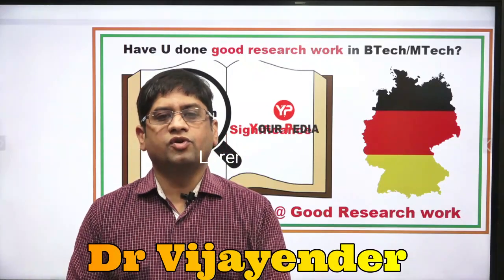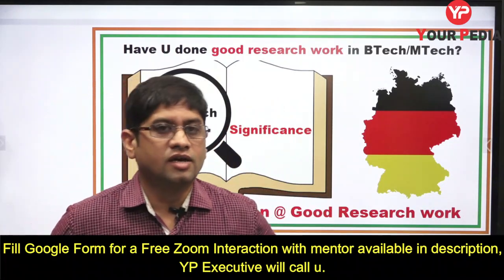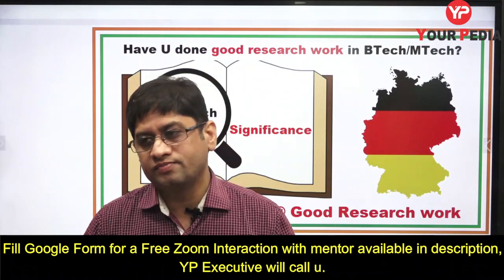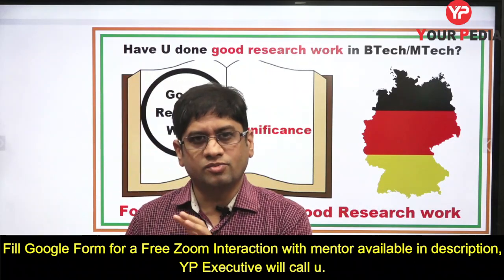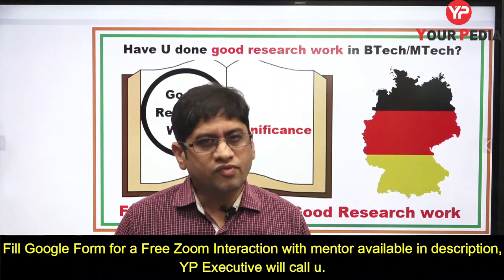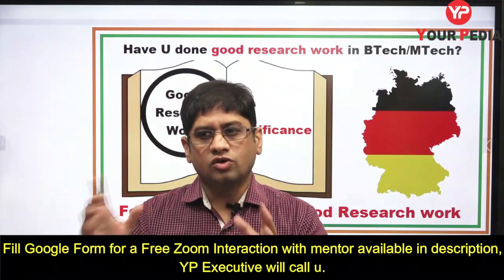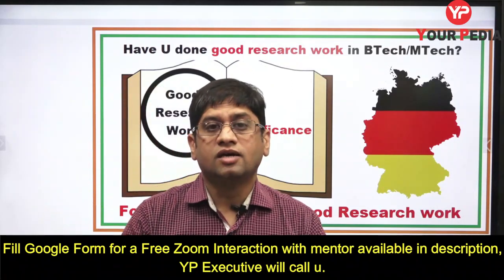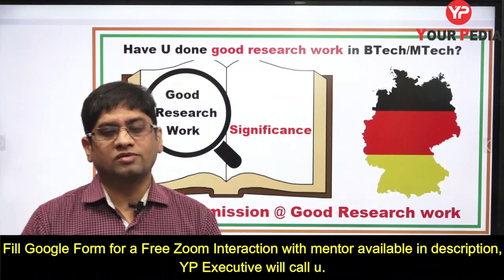Foreign admission 2022-23 through good research work | PhD and Direct PhD in Foreign Universities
In this Video, Dr Vijayender is telling the importance of good research work done in B.Tech or M.Tech for admission in Direct PhD or Masters to PhD in Foreign Universities. Listen this video very carefully and apply accordingly for admission in foreign universities.